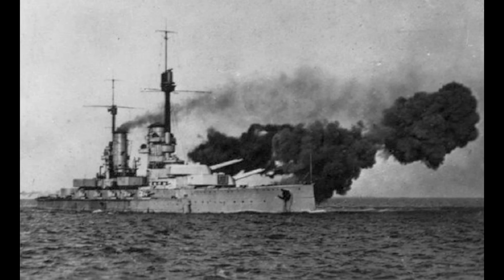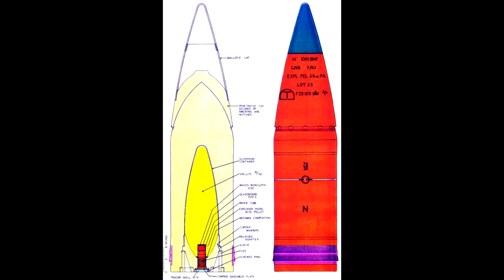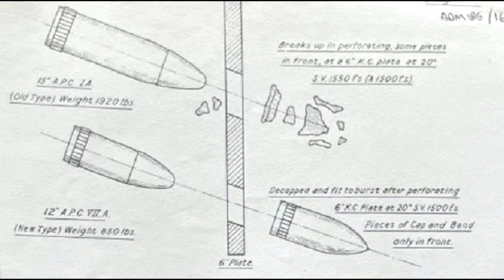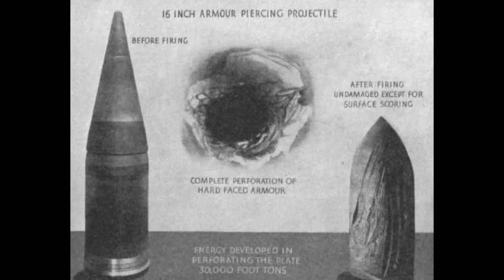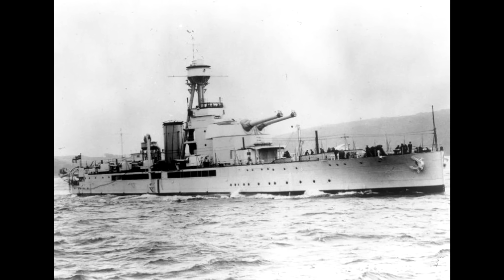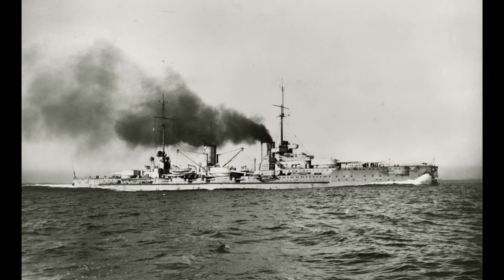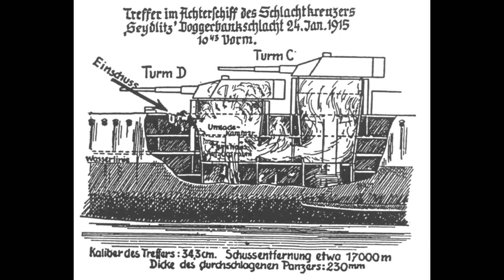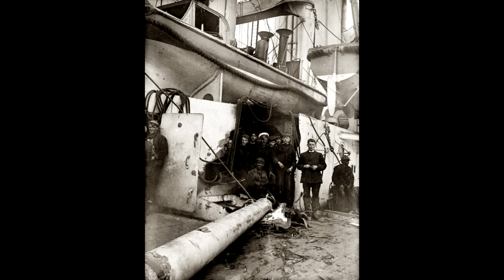Naval Engineering - What happens when a shell hits a battleship?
Today we take a look at the basics of what happens when a shell hits battleship armour, and some real-life examples, illustrating additional effects beyond what you might otherwise imagine.

Trials against Baden - Warship 2007